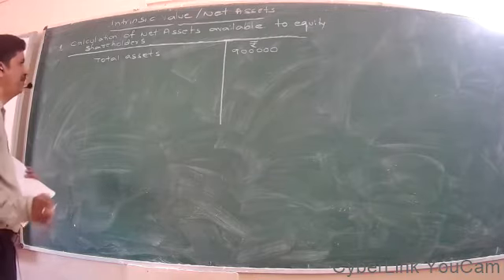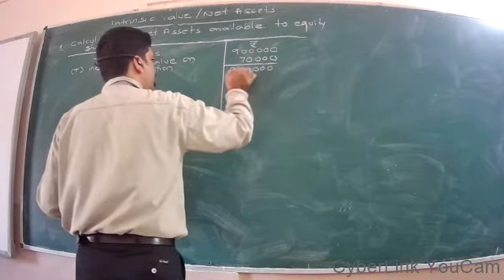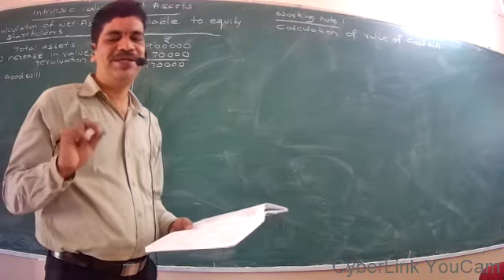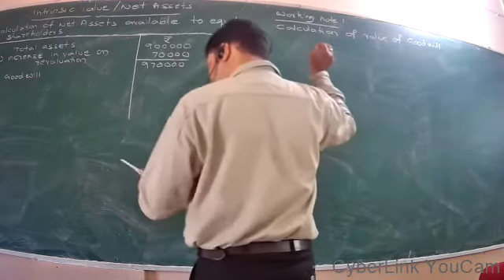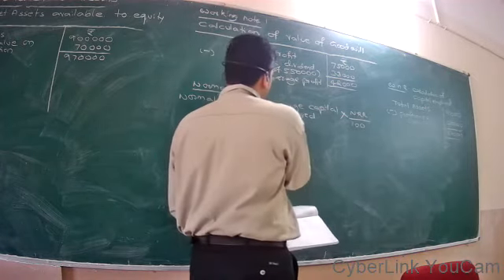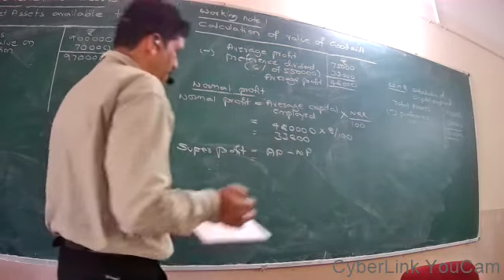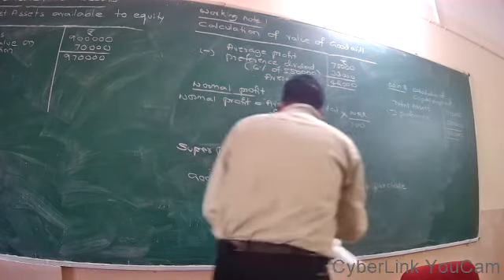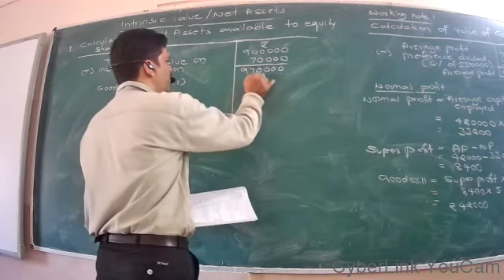CORPORATE ACCOUNTING 23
R M SAMASGEEKAR